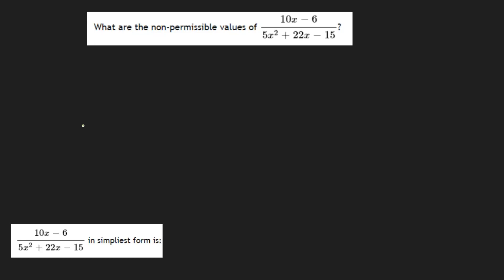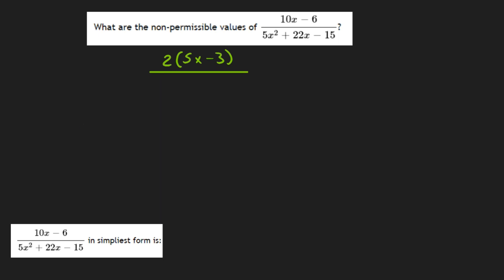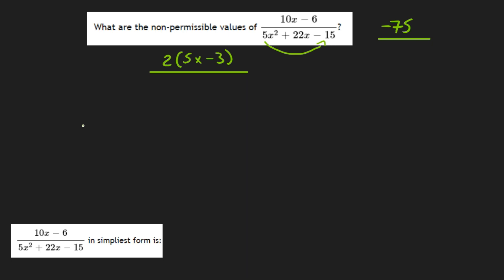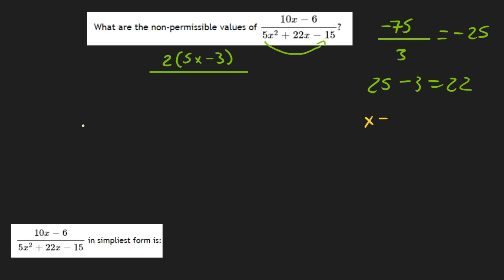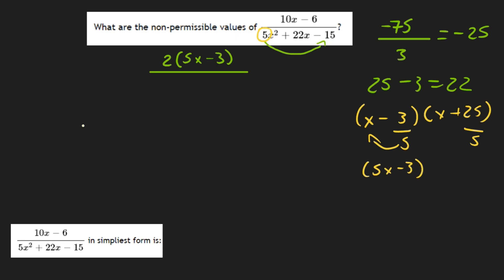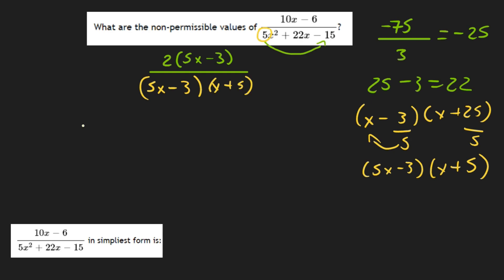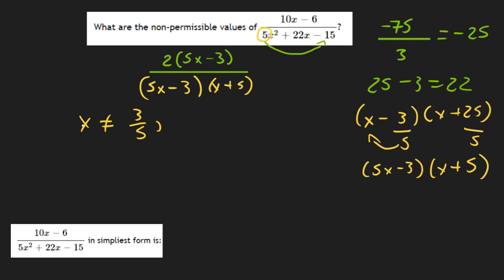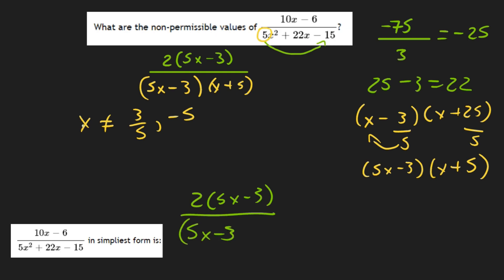Simplifying Rational Expression 1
Easy math learning🔥. I hope I helped you❤️😊
©All the content of this channel solely belongs to @kingsovann